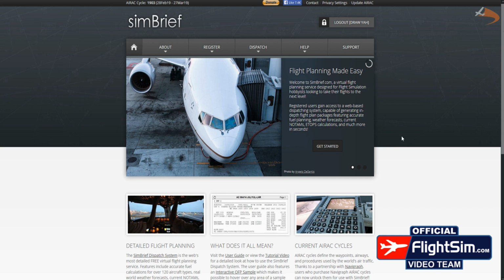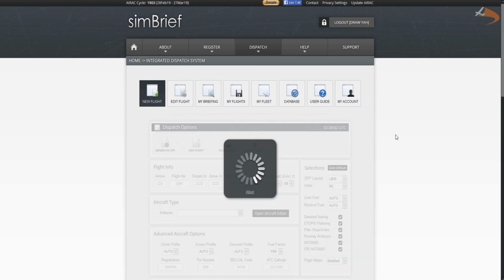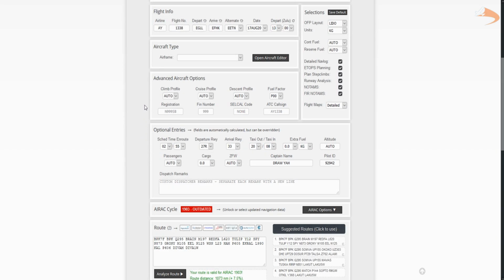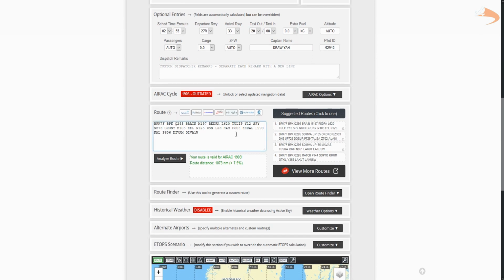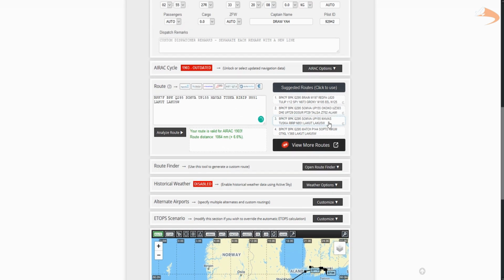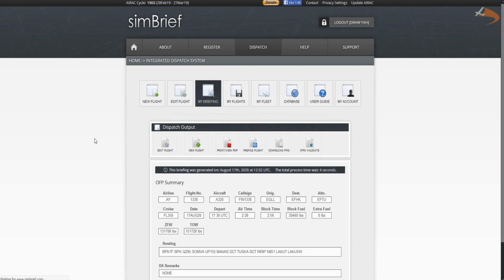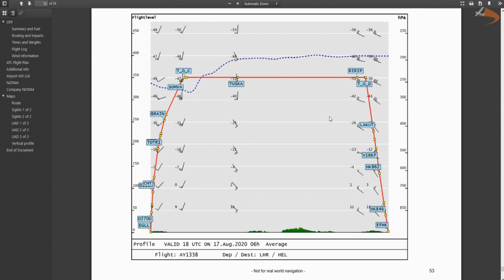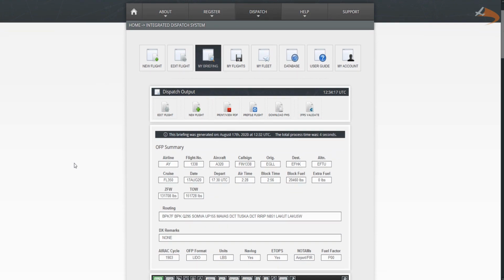[MSFS] simBrief Tutorial｜Drawyah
In this video, I show you the step-by-step process of how to create a flight simulator flightplan in simBrief. This includes departure and arrival airport, route setup, company routes and the PDF document which lists everything out for you.

The Hardware:
- Windows 10 Professional
- 6th Generation Intel® Core™ i7 6700 Processor
- 16 GB RAM